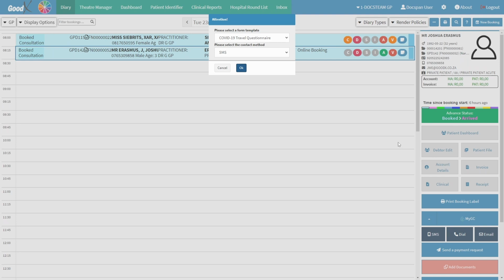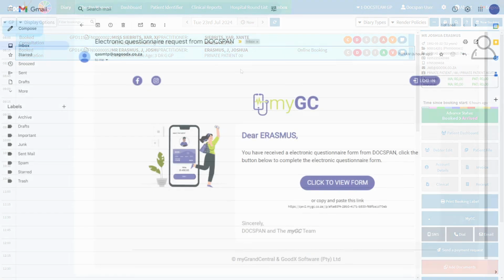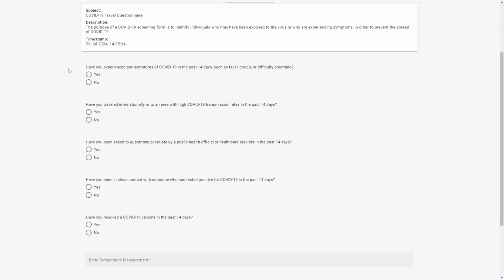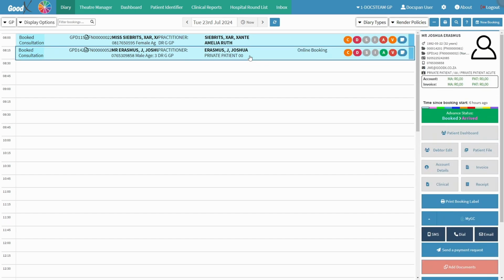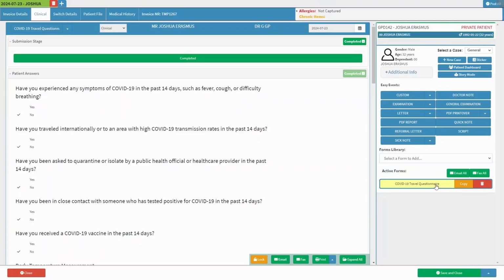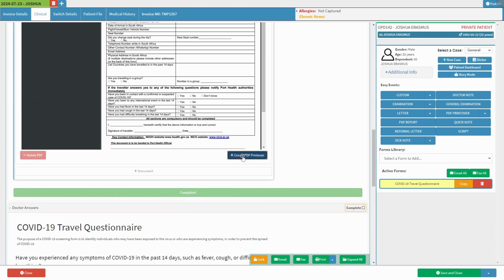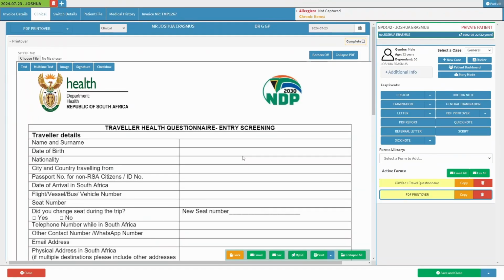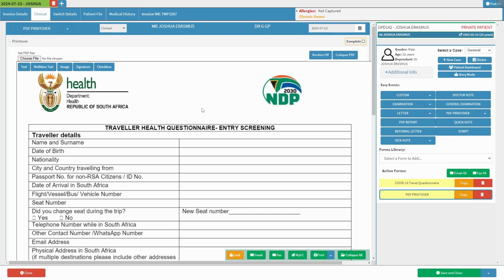GoodX Web Tutorial - How to Create a PDF Printover from a Custom Form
▶ Goal of Tutorial Video:
The goal of this video is to show you how to Create a PDF Printover from a Custom Form.

▶ Timestamps:
0:00​ - Introduction
0:11 - Purpose
0:45 - Diary Screen
1:09 - Email Received
1:15 - Completing Form on myGC
1:23 - Diary Screen
1:29 - Clinical Screen
1:45 - PDF Printover Screen
2:09 - Outro